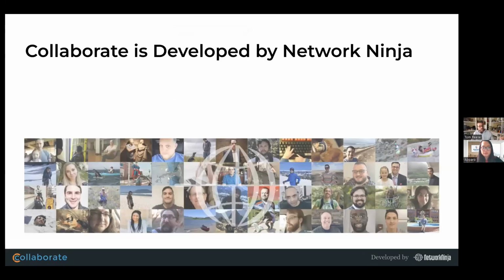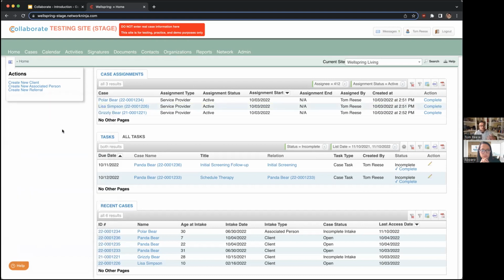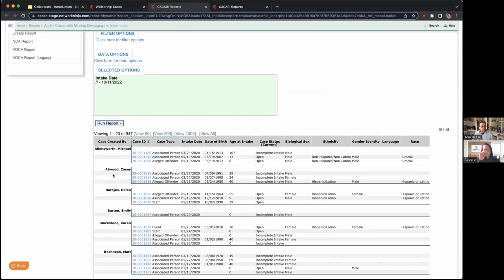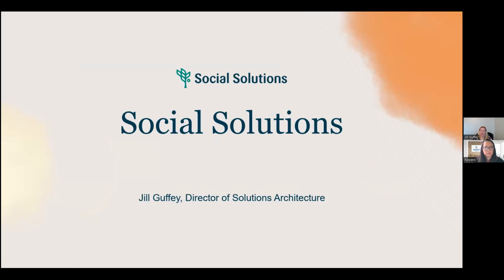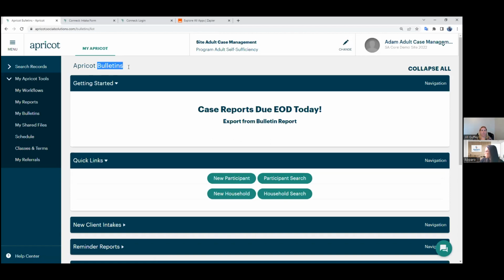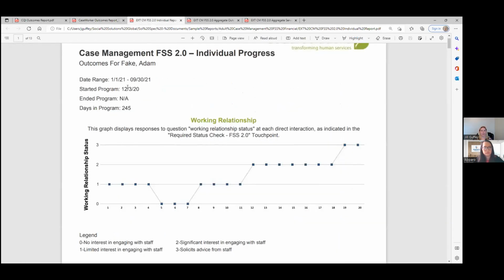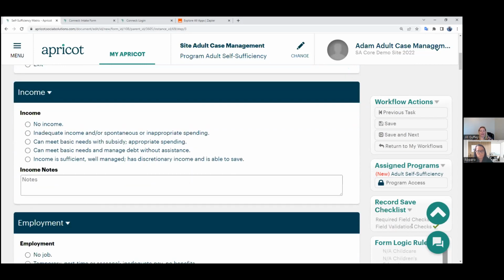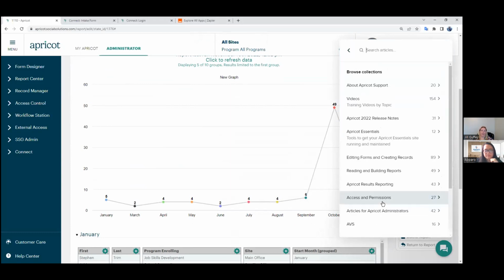Apricot & Collaborate Case Management Demos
Improve nonprofit processes and increase efficiencies with these case management tools.